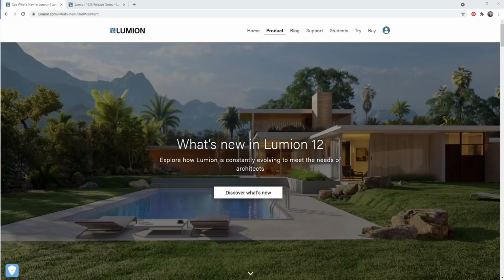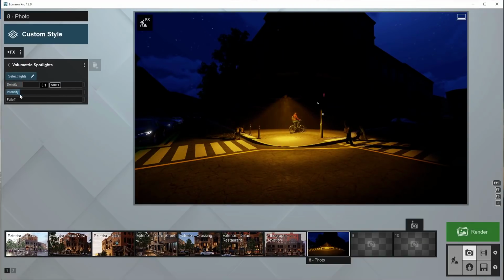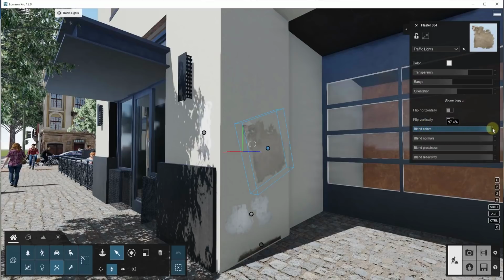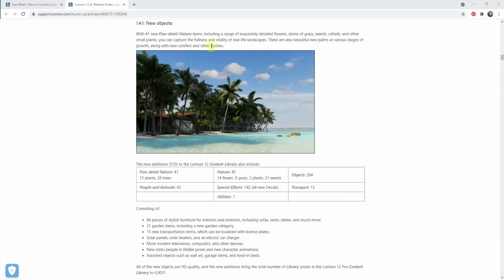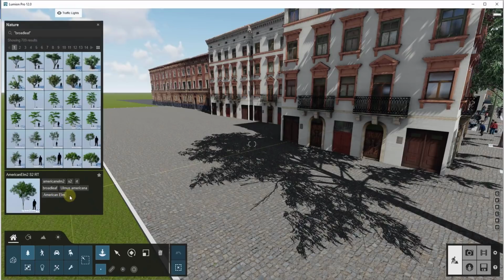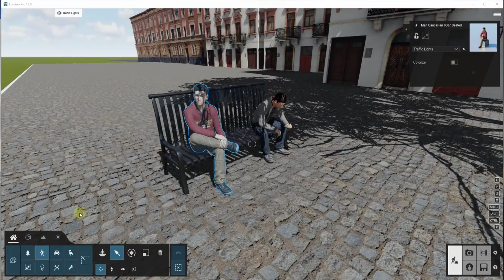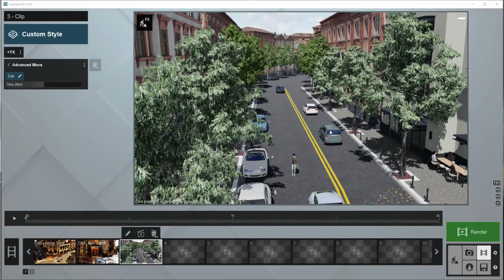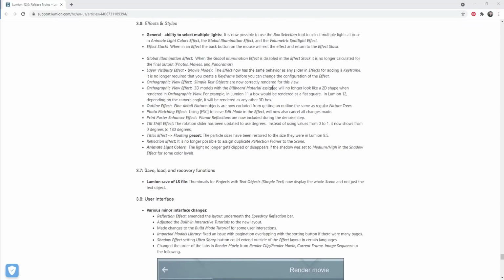What's New in Lumion 12?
In this video, we check out the new features contained inside the newest version of Lumion, Lumion 12! New features include things like volumetric lights, decals, and more!

TIMESTAMPS
0:00 - Introduction
0:18 - New release post and release notes for Lumion 12
0:56 - Volumetric Spotlight Effect
1:42 - How to add the volumetric effect
3:06 - New Surface Decals
4:18 - Adjusting decal settings
5:45 - New character billboard object type
7:07 - Expanded object library
8:30 - Object collections in the object library
9:06 - Object cards and tags in the object library
9:57 - Finding all the new objects from Lumion 12 in the object library
10:20 - Imported model management improvements
11:05 - Improved material map management (no more alpha maps!)
11:35 - Group management and organization improvements
12:54 - Advanced move animation editor improvements
13:45 - Context menus instead of menu bars
14:10 - LiveSync for Autodesk FormIt added
14:25 - Other useability upgrades
15:00 - Open street map imagery rotation function
15:26 - Autumn Color presets function